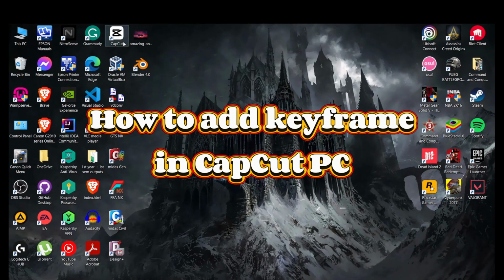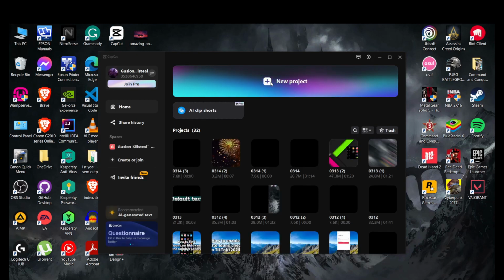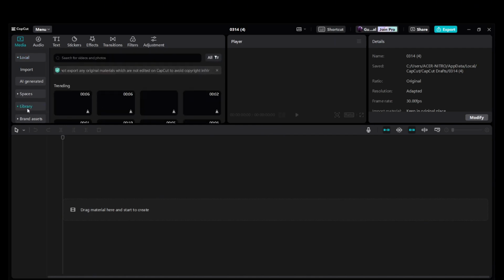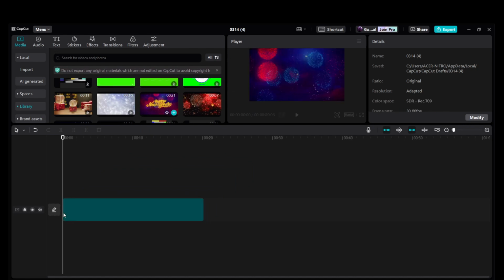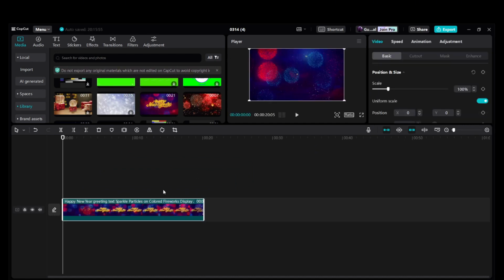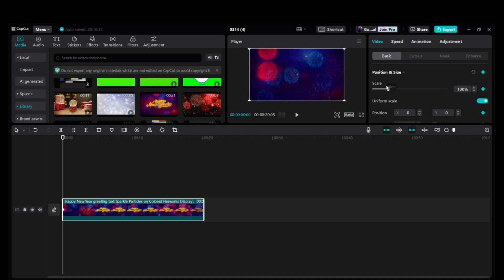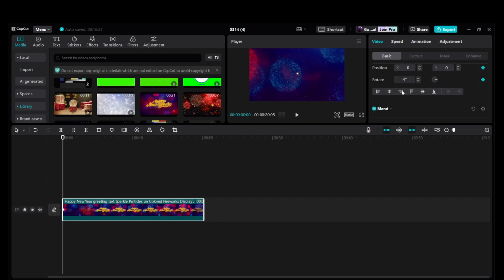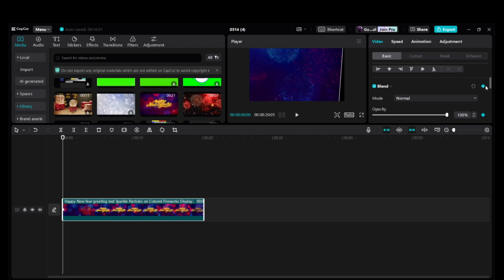How to Add Keyframe in Capcut PC (SIMPLE & Easy Guide!)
Learn how to effortlessly add keyframes in CapCut PC with this step-by-step tutorial! Keyframes are essential for creating smooth transitions and effects in your video edits. Whether you're a beginner or an experienced editor, this guide will walk you through the process in a straightforward manner. Master keyframing techniques and elevate your editing skills today!